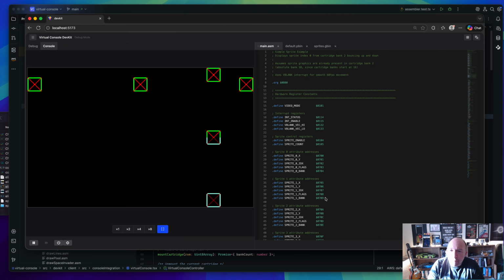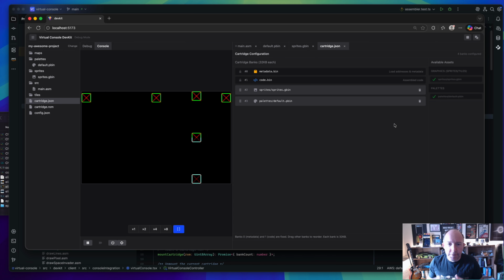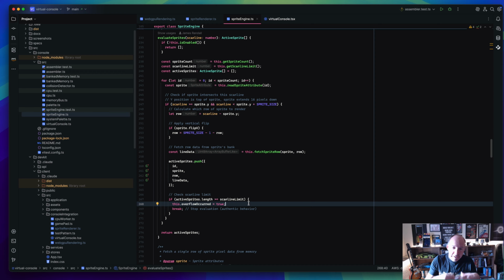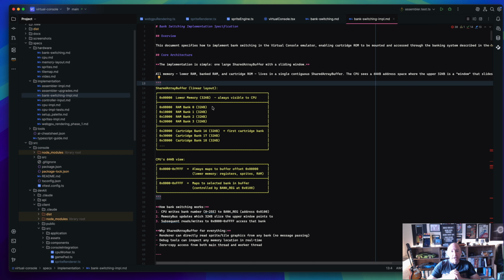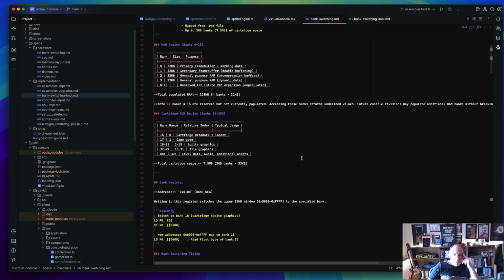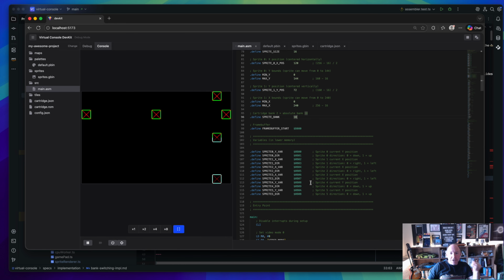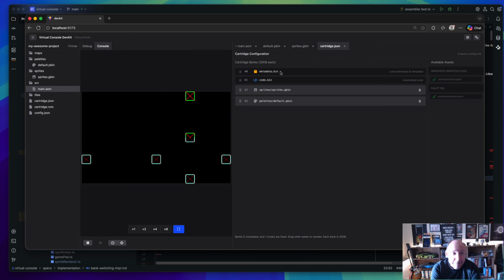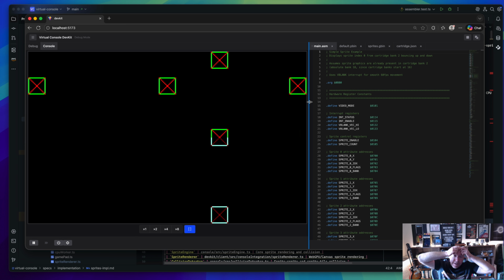Real Hardware Sprites on My Virtual 8-Bit Console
In this episode we bring true hardware sprites to life on the virtual console. We design the sprite subsystem, define how sprite memory works, and integrate palette-based rendering at the hardware level.

With the architecture in place, we build tools to visualise sprites and create a demo showing multiple objects moving independently around the screen at full speed.

This is a big leap toward making the console feel like a real retro machine — and sets the stage for the tilemap and platforming systems coming next.